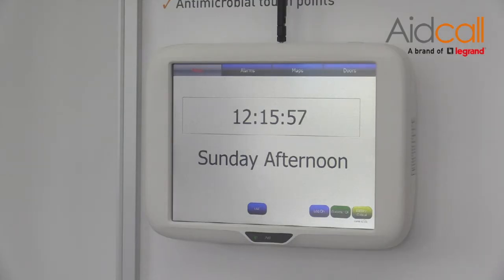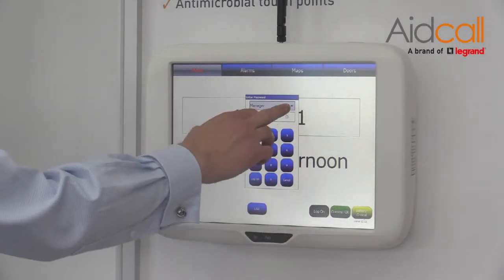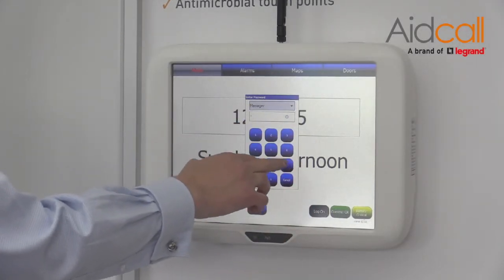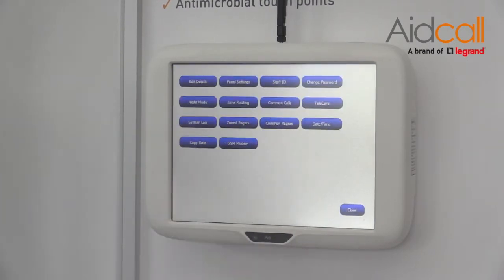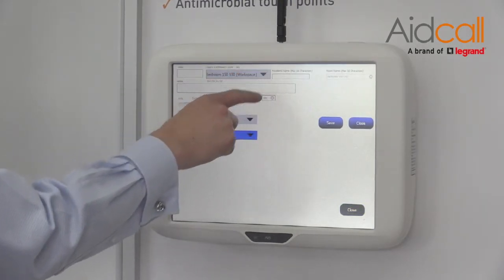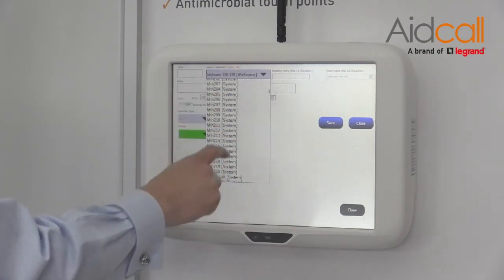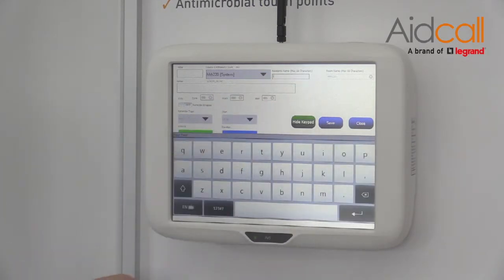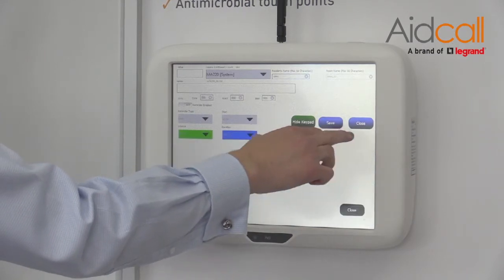How to Change a residents name